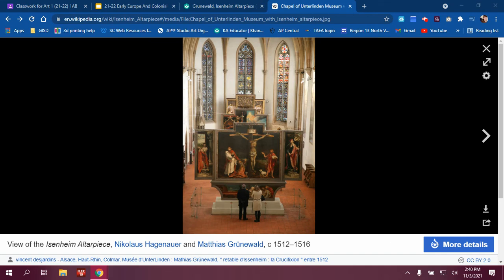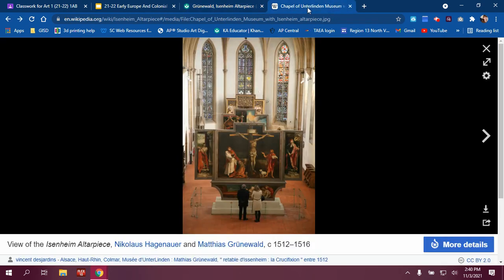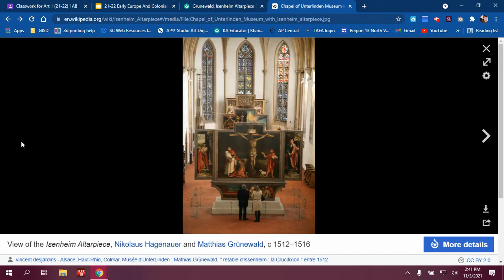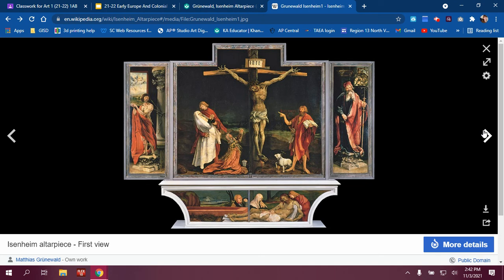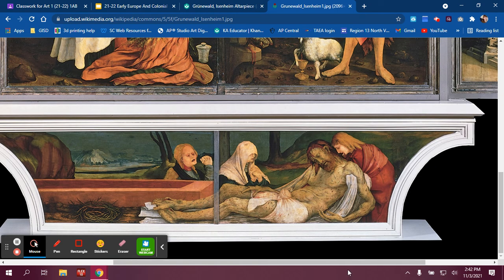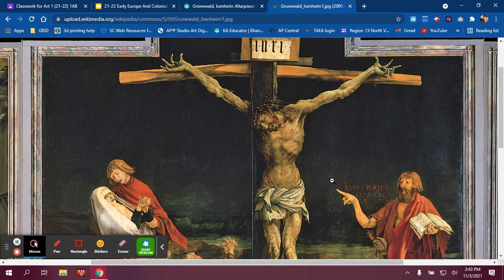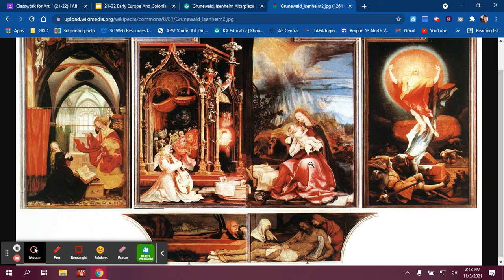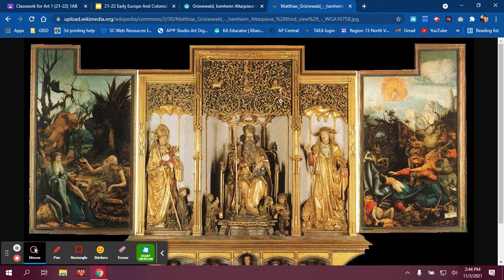Isenheim Altar Piece